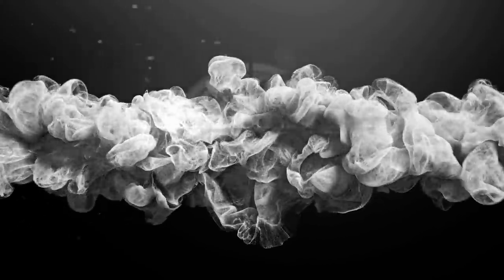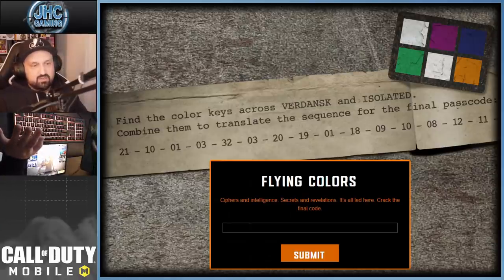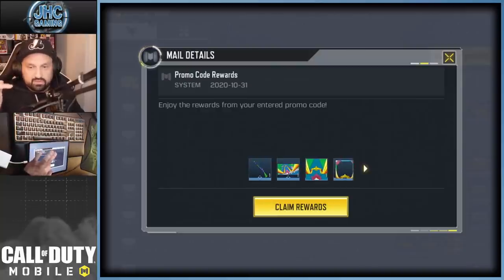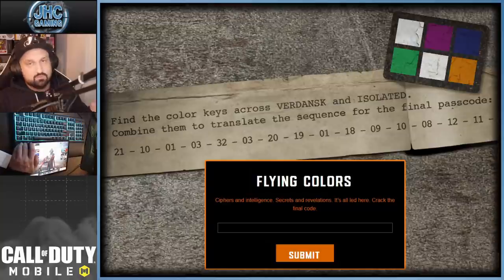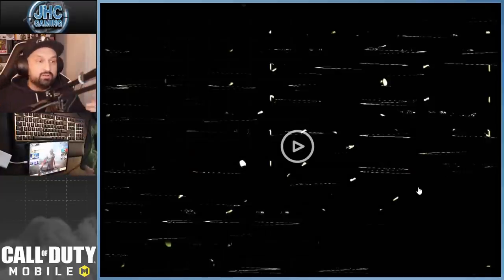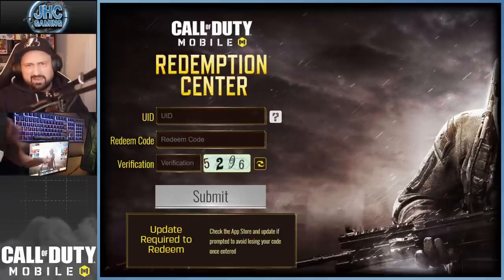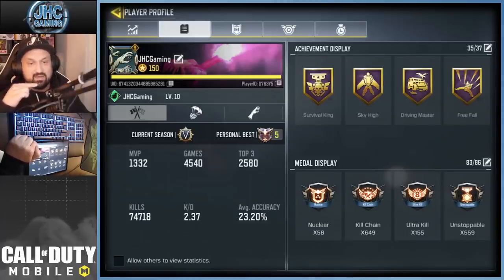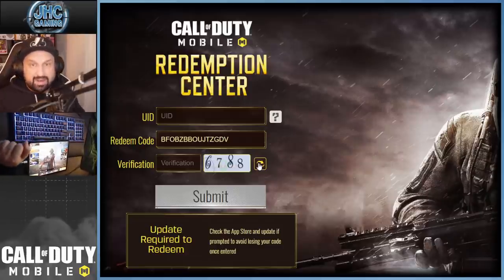NEW EASTER EGG: FREE Rewards in Call of Duty Mobile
New EASTER EGG: How to get ALL the FREE Skins in Call of Duty Mobile

Put the code: 1pieces9in8play1
Then check your achievements

Hey guys!! Today we got a FULL run of the WHOLE easter egg in call of duty mobile: THE CLUB. How to get the free Battle Hardened Red Shock soldier skin (free character skin) and more free gun skins!